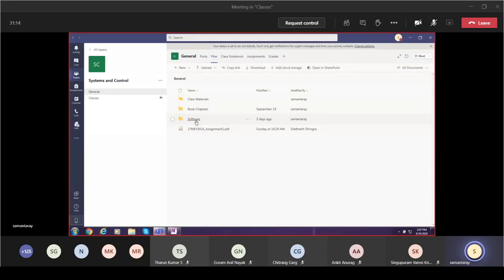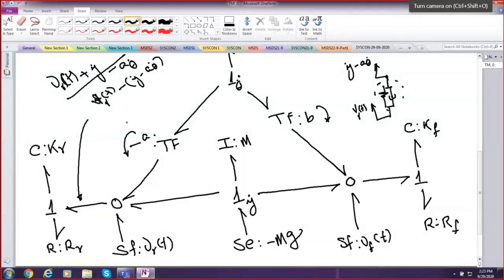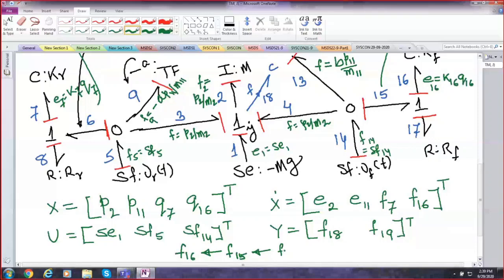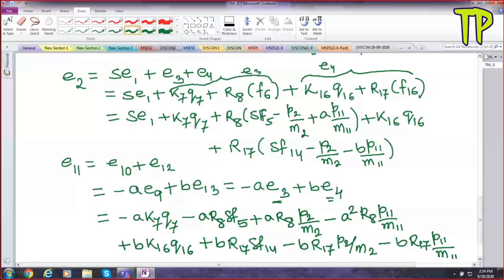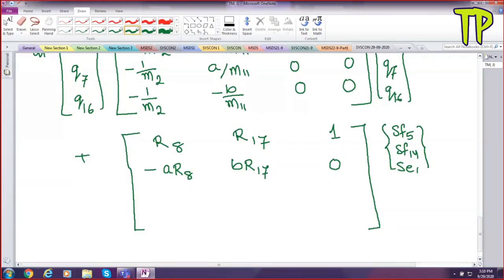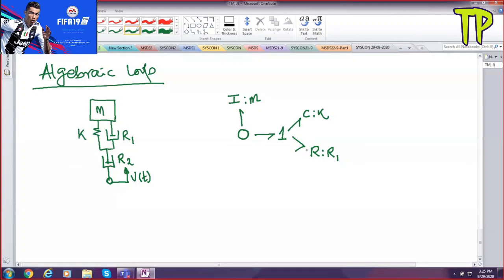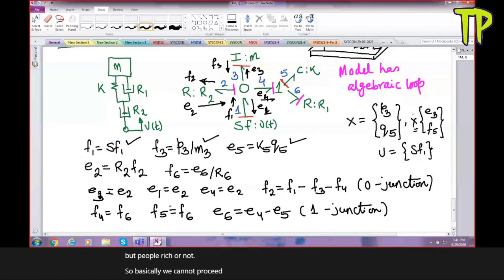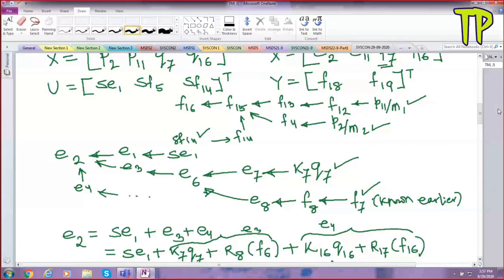29 09 2020 S&C State space equations and Simulations